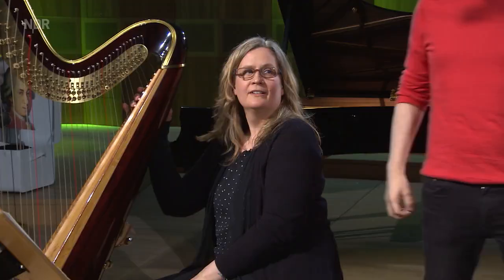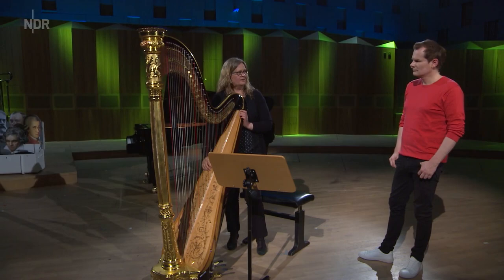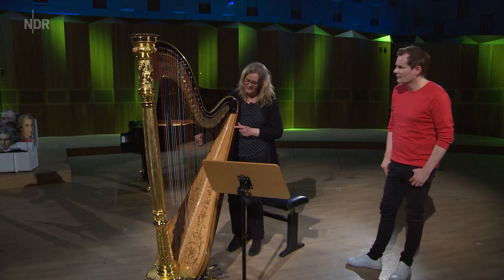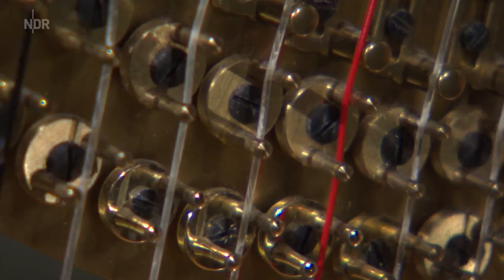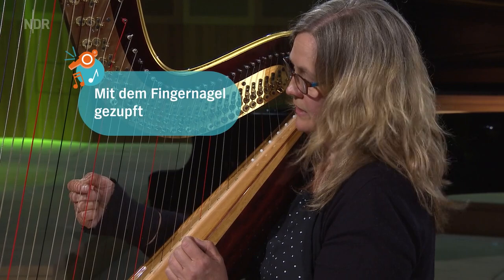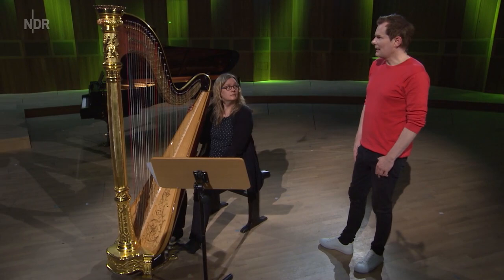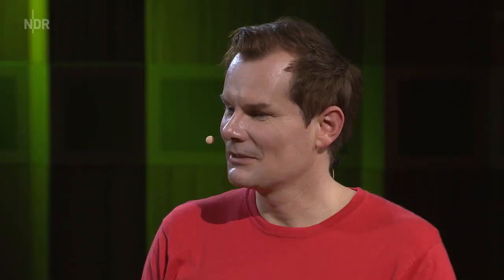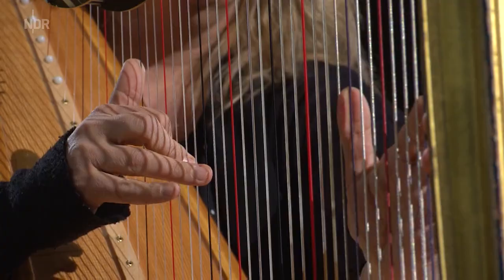Musikwissen: Die Harfe | Klassik für Kinder | Malte Arkona | NDR Radiophilharmonie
Klassik für Kinder: In "Alle mal herhören! Die große Harfenrundfahrt" mit Moderator Malte Arkona und der NDR Radiophilharmonie dreht sich alles um die Harfe. Wie funktioniert dieses große und auffällige Instrument? Wie wird es gespielt?

Discover Music! ist der Bereich der NDR Radiophilharmonie, der klassische Musik mit eigens konzipierten Konzert- und digitalen Formaten für Kinder und Jugendliche zugänglich macht. In der Reihe "Alle mal herhören!" präsentieren wir Videos zu musikalischen Themen, moderiert von Malte Arkona. Wir empfehlen "Alle mal herhören!" für Kinder im Alter zwischen 7 und 12 Jahren.

"Alle mal herhören! Die große Harfenrundfahrt", Folge 10

Malte Arkona, Moderation
Mitglieder der NDR Radiophilharmonie
Alexander Radulescu, Regie

Foto: Helge Krückeberg